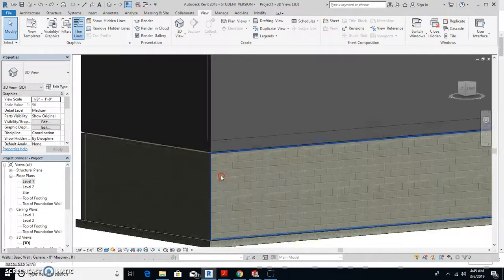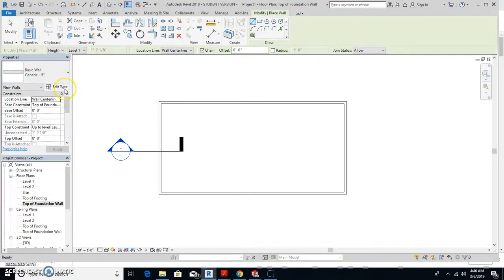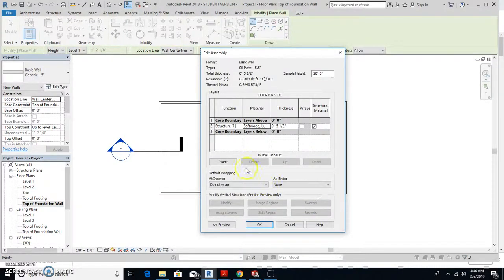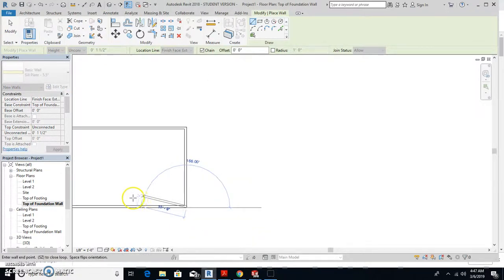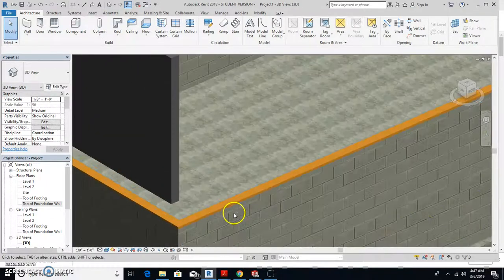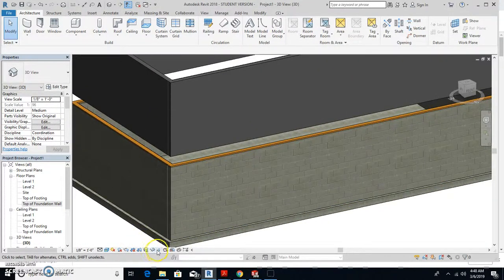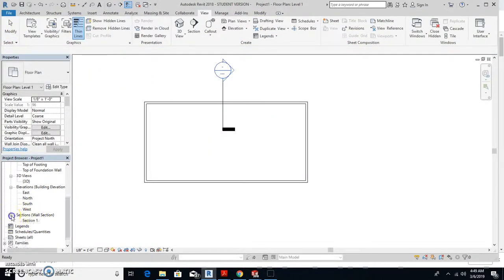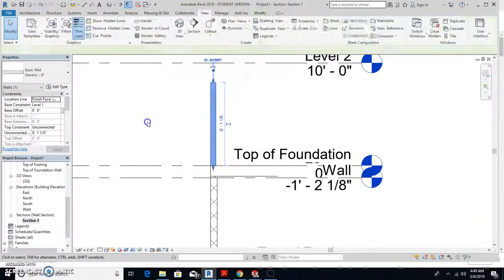Revit Sill Plate